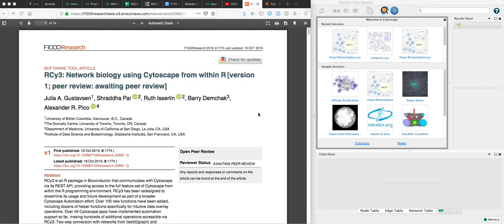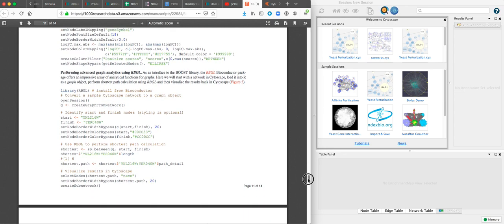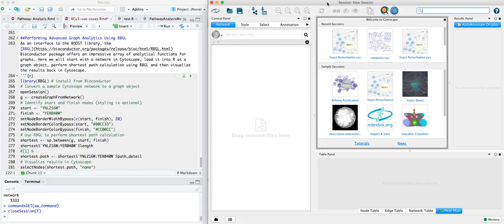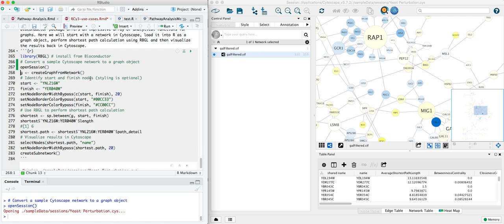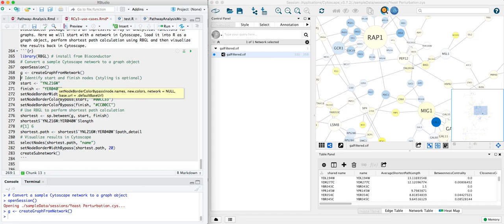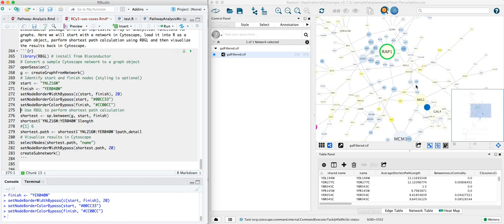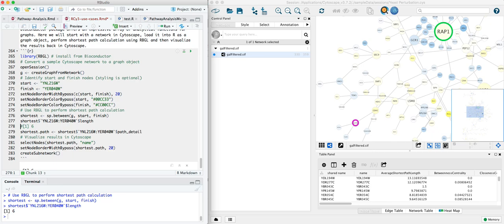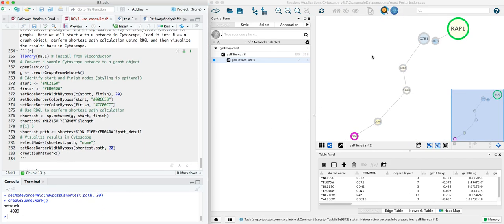RCy3 Shortest Path Calculation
RCy3 can work with any other Bioconductor package that uses igraph or graph networks, enabling Cytoscape visualization and interoperability.  Here we demonstrate running the shortest path algorithm from the RBGL package, providing a network from Cytosape at the start and visualizing the path in Cytoscape at the end.

This use case is from the RCy3 paper